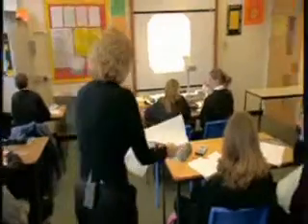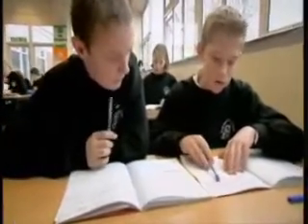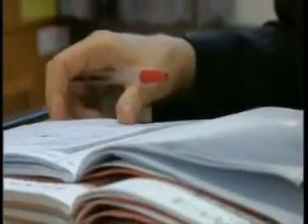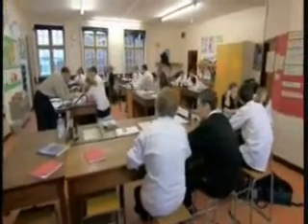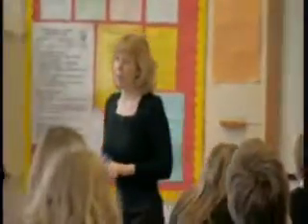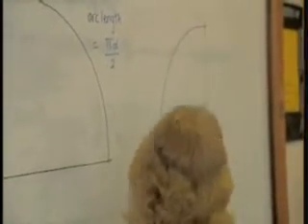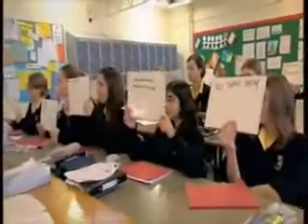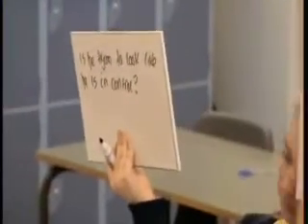Formative Assessment Techniques